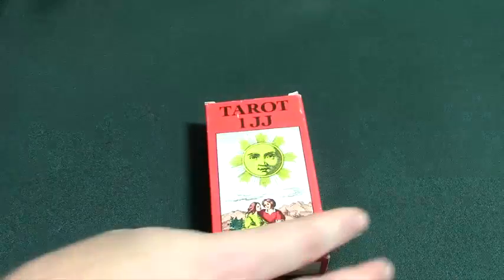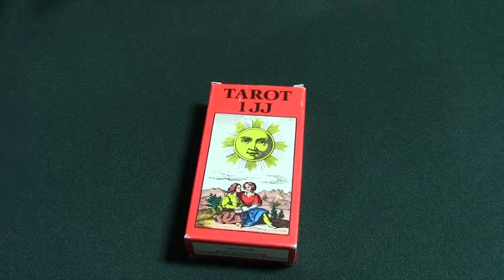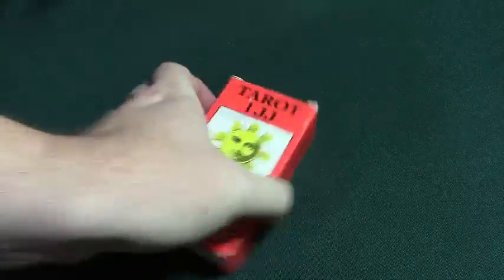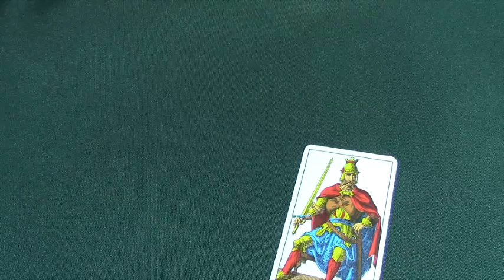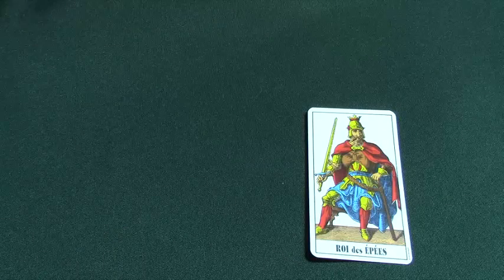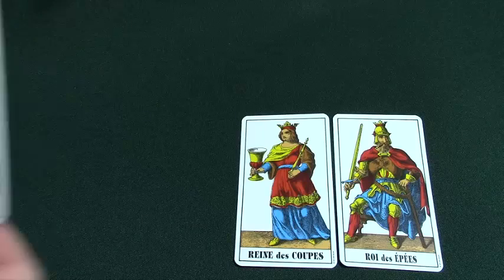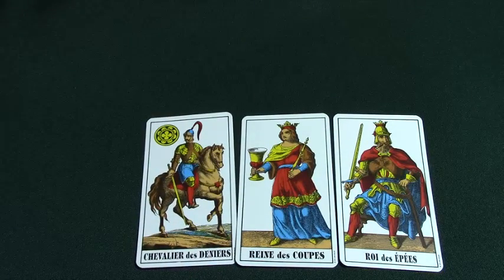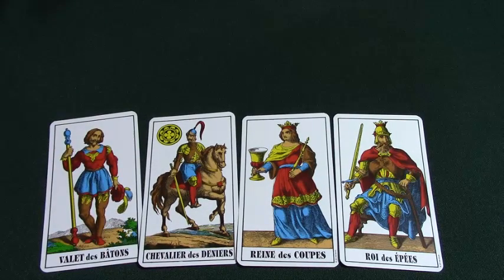Card Reading - Introducing Types of Decks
The decks discussed in this video are all derived from Tarot/Poker decks.  There are many other card systems out there. This video features: Tarot, Poker, Sibilla/Gypsy, Lenormand, and others.